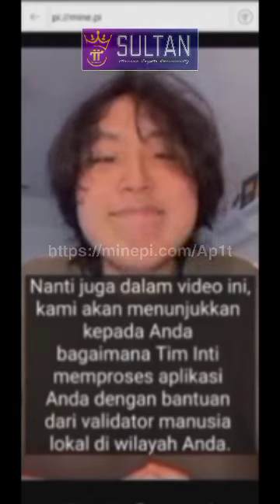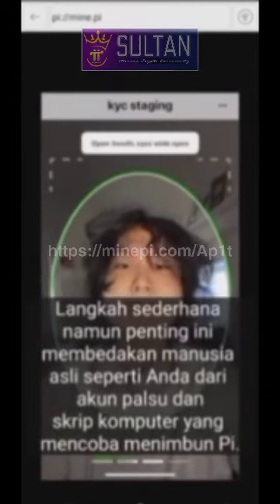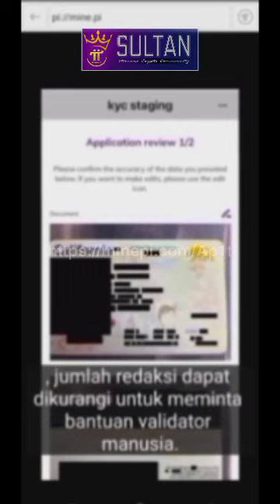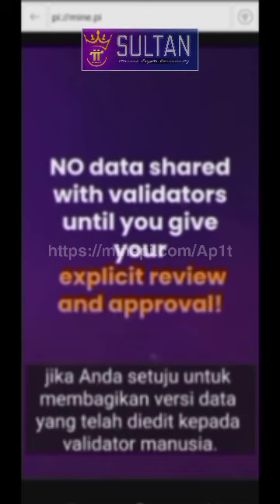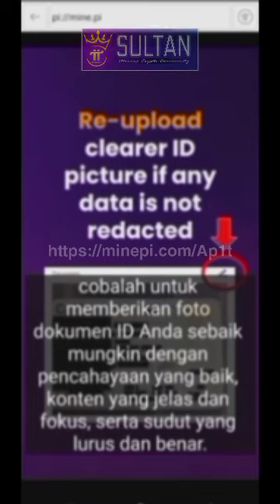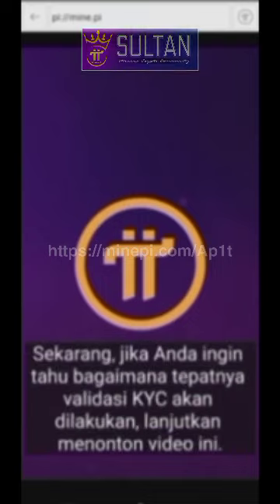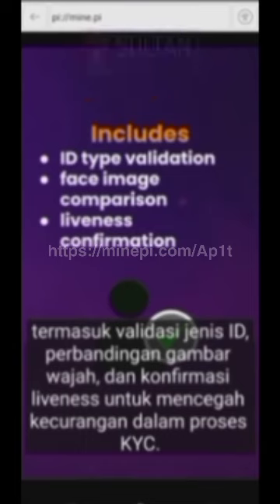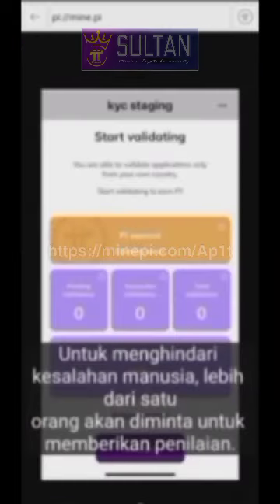TUTORlAL KYC Pi Network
Yang Belum KYC segera lakukan KYCnya, rajin cek Undangan KYC di Pi Browser
Salam Dahsyat Satu Petir
314159$